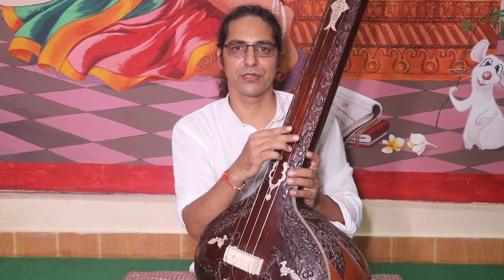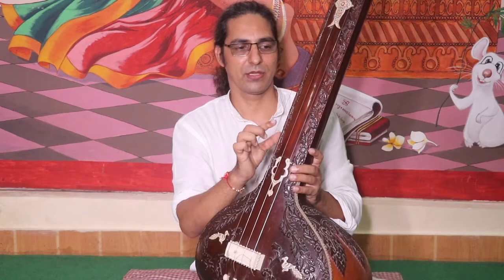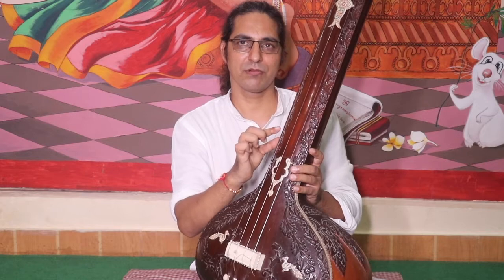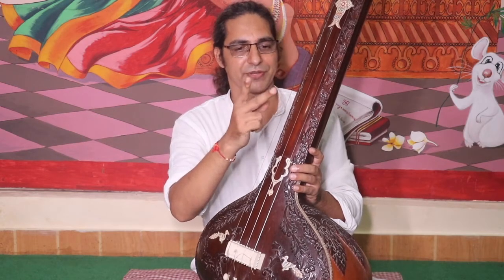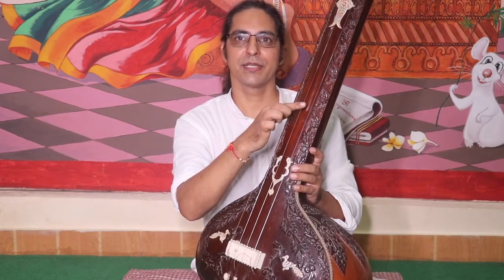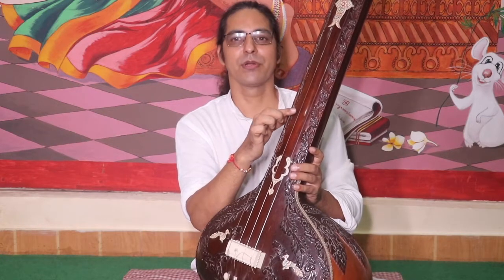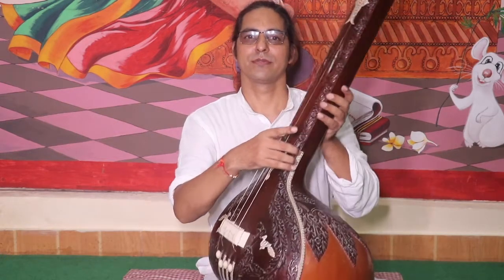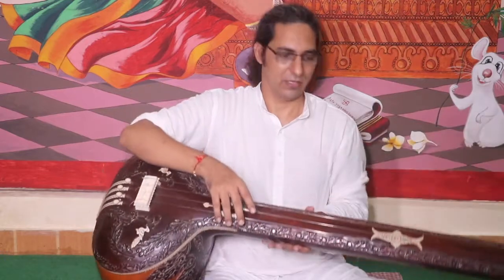how to play Tanpura ( Nada yoga )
Enjoy learning with me? Click the join button or visit the following link -